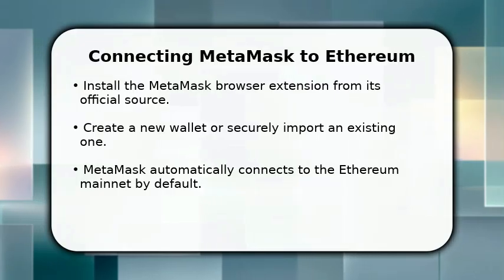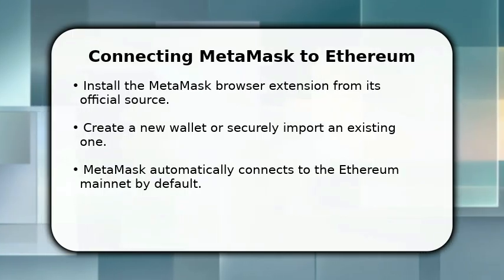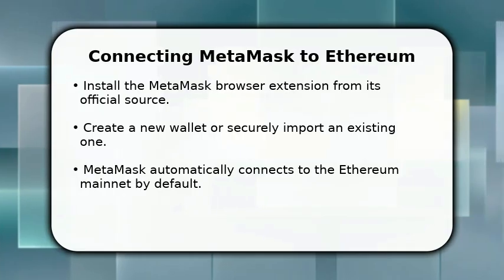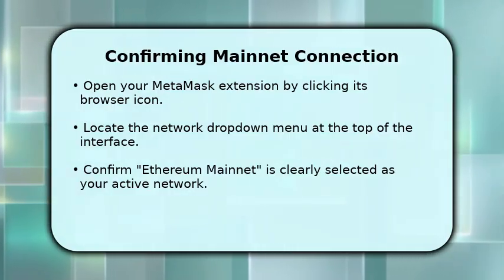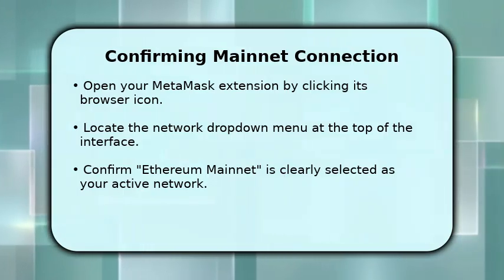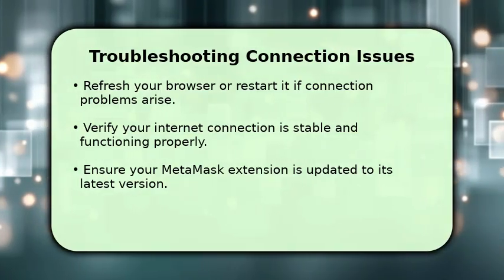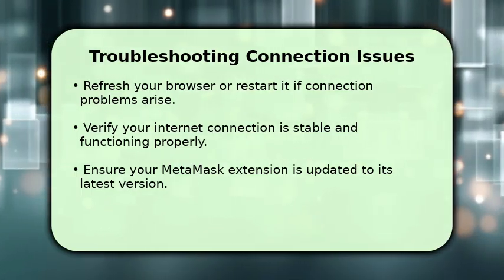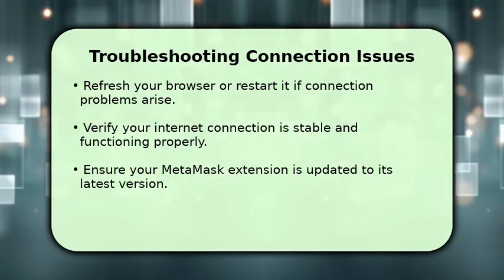How To Connect MetaMask To Ethereum Mainnet - Step By Step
▸ (s) In this video, we will guide you through the step-by-step process of connecting your MetaMask wallet to the Ethereum mainnet. This is a crucial step for anyone looking to use decentralized applications (dApps) or participate in Ethereum-based transactions. We'll cover everything from setting up your MetaMask account to configuring your network settings and making sure you're connected to the correct blockchain.